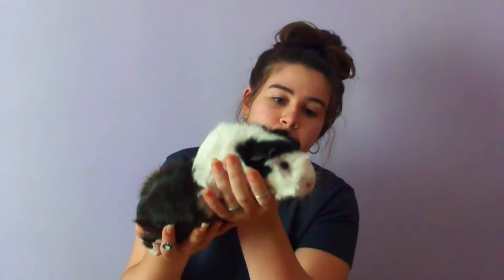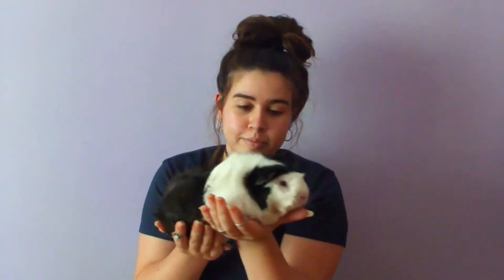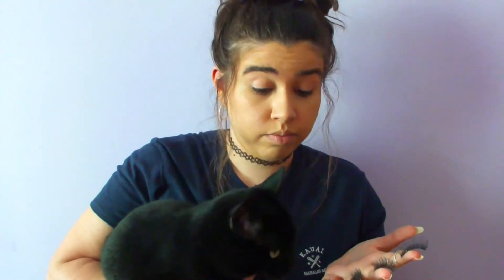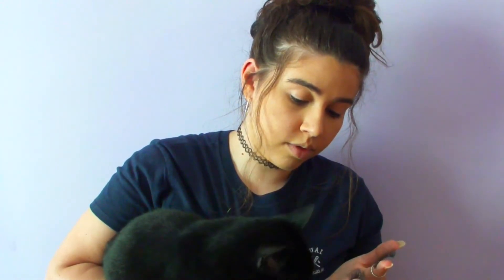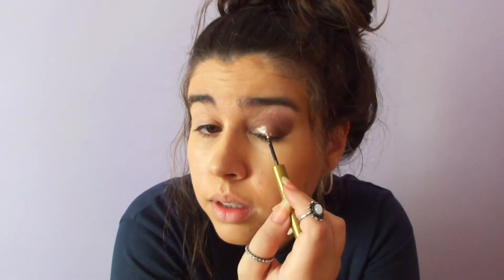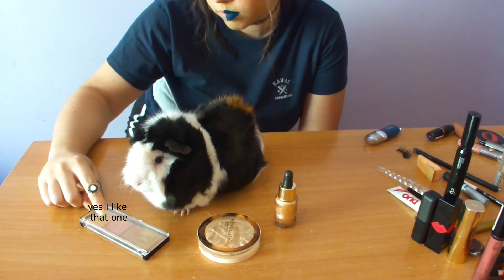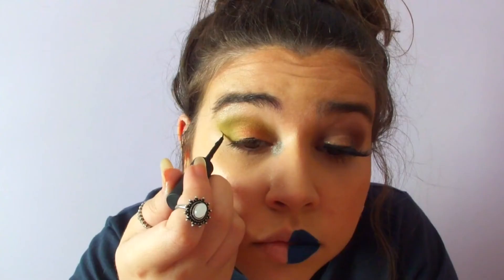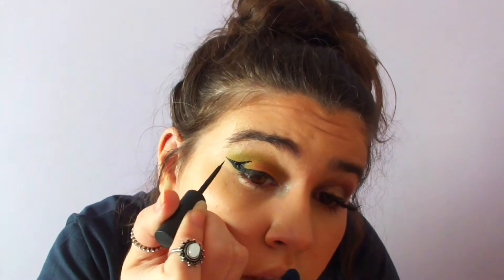My pets pick my makeup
Hey there! Welcome back.
Yes, my pets did pick my makeup. Let me know who you think did best. Kelly or Pocky? Because i just can't seem to decide! They both pick stong looks that i ended up enjoying alot more than i expected and i love how they picked completly diferent options!

Till next week, byeeeeee!